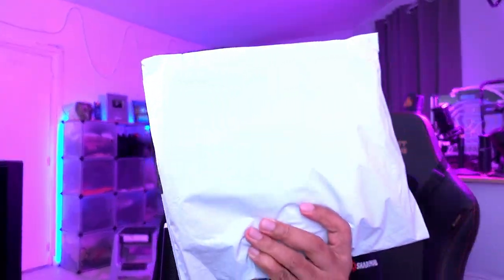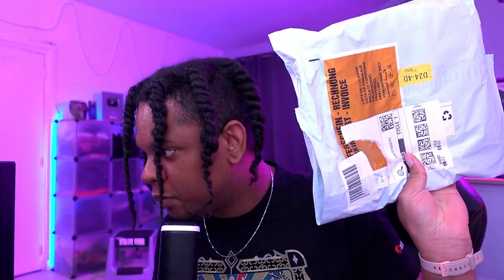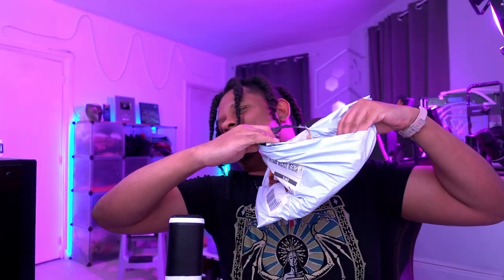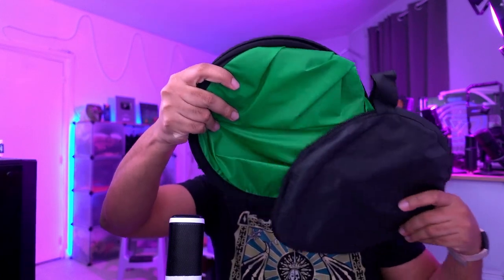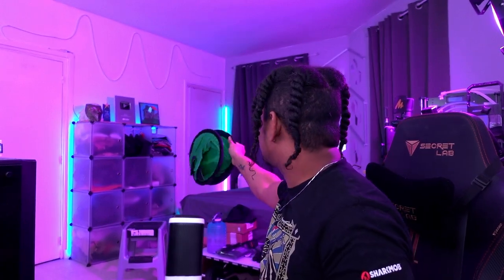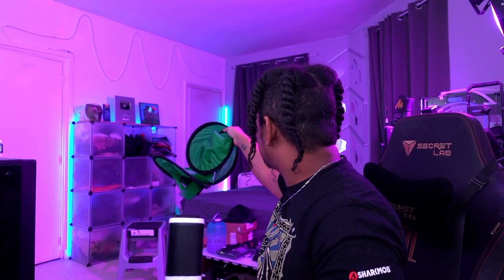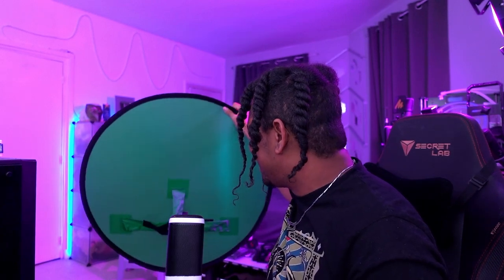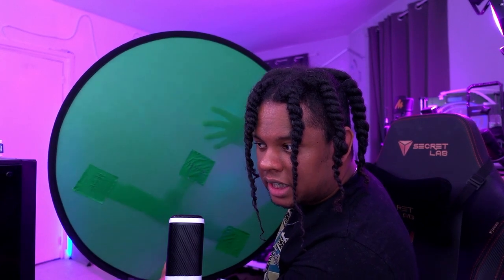Gaming Chair Green Screen Setup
This 30inch green screen is foldable, portable, and sits on your gaming or office chair. You can then use a chroma key effect get a transparent background in your editing or recording software. Perfect for gaming content creators.